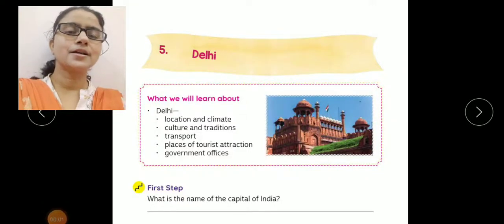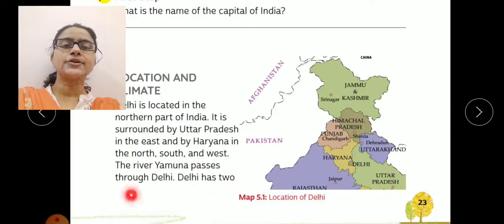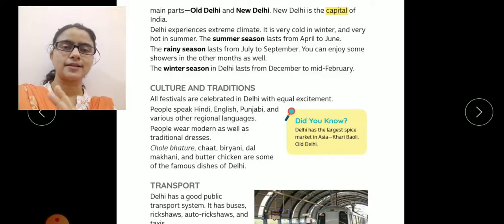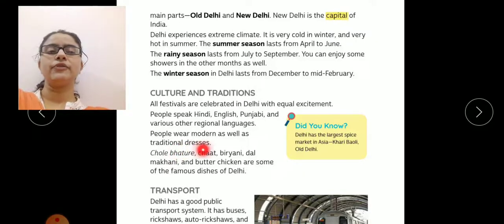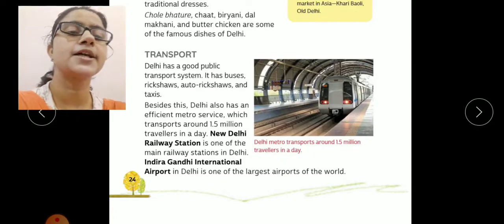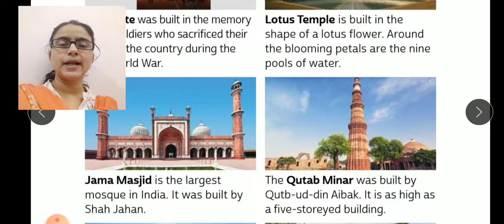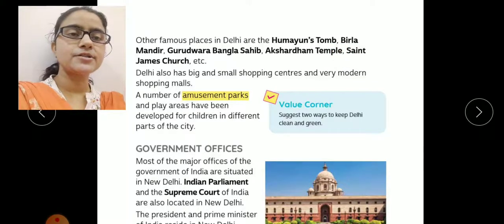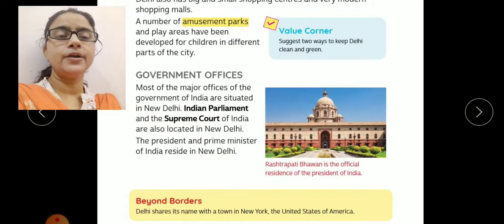Class-3rd Ch-5( Delhi) reading and explanation